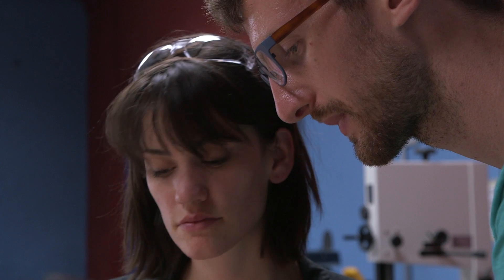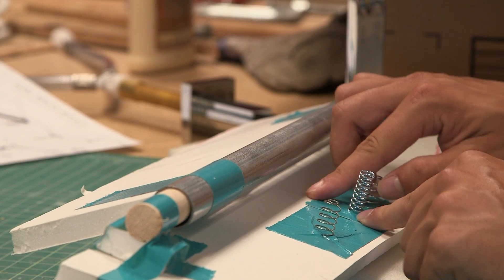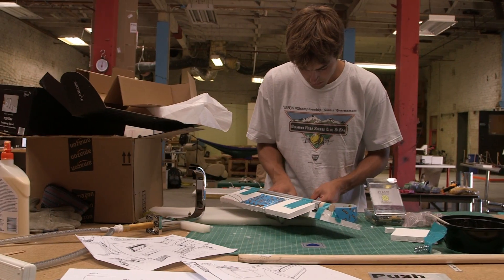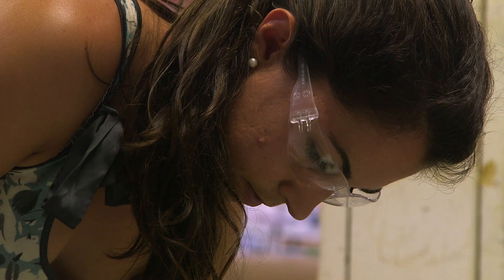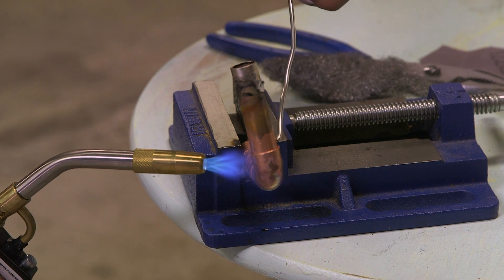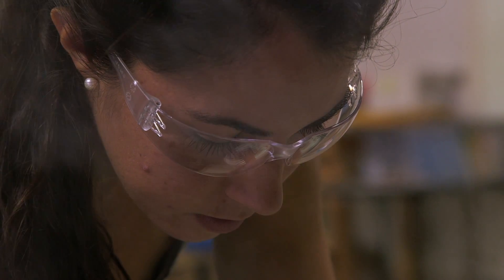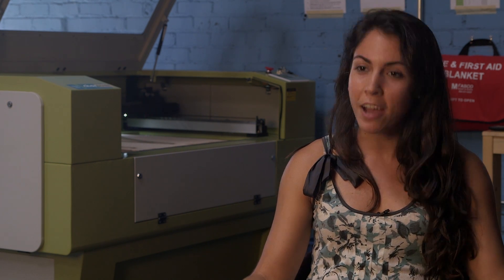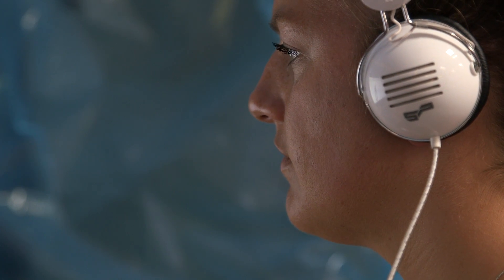Stanford's Start.Home: Interaction Design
People are more likely to conserve energy if it's easy to do. Knowing this, the students working on Stanford's entry in the Solar Decathlon green-building competition have redesigned household mainstays to make reducing energy and water consumption a cinch.